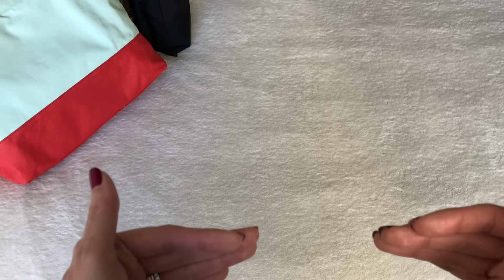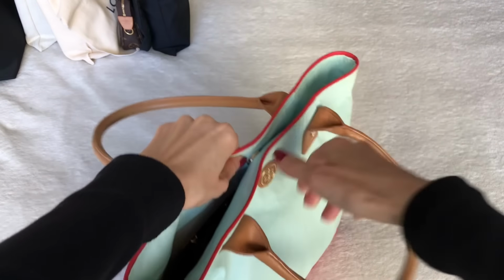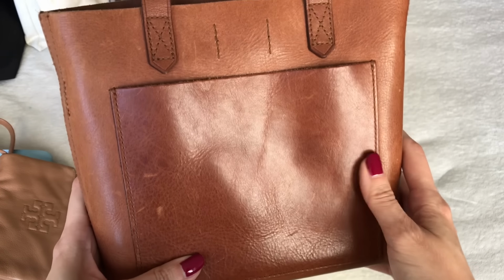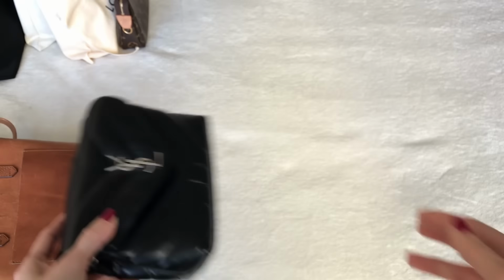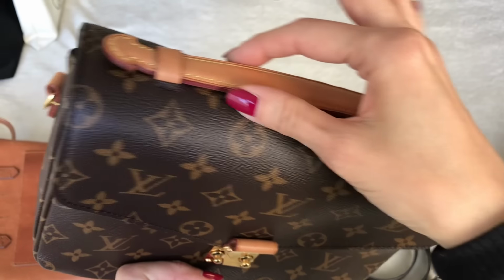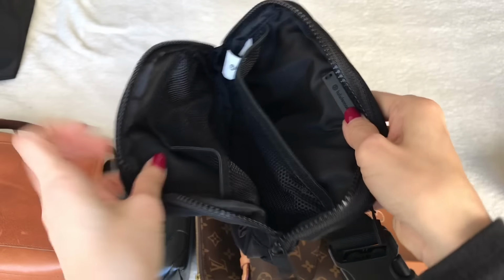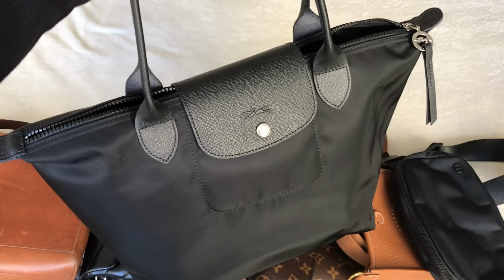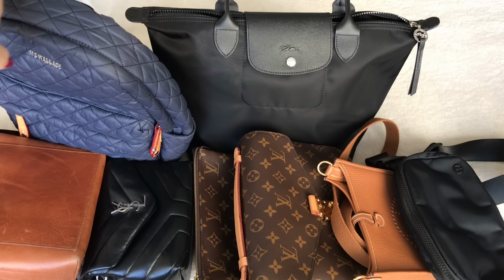My Favorite MOM Bags 💗 (tag)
My favorite handbags - Mom's edition!  Thank you to @LulaWestLuxe for tagging me to do this video and to @dialmstyle for creating this fun tag!  You can watch both of their videos below.

I tag @JerushaCouture and @ameliarosescloset to join this tag.  I would love to see what they pick as their favorite MOM bags.  Both hardworking, hustling YouTube moms raising their beautiful families!

Happy Mother's Day! xx

*** LINKS MENTIONED ***

Madewell crossbody (same as mine)
Lululemon belt bag (same as mine)
Lululemon New extended belt bag
MZ Wallace City backpack (same as mine)
MZ Wallace Metro backpack (if you prefer larger size)
Apple Garde protectant spray for vachetta leather

Get $25 off, using code: HelloCatwalkCity25